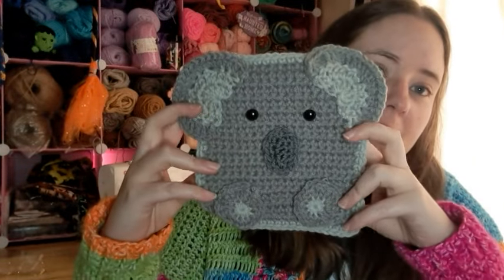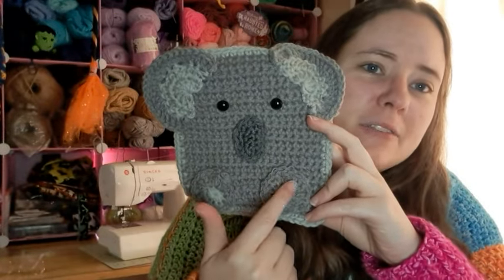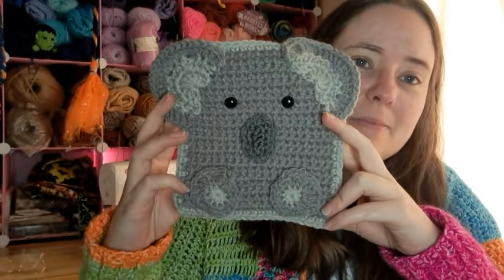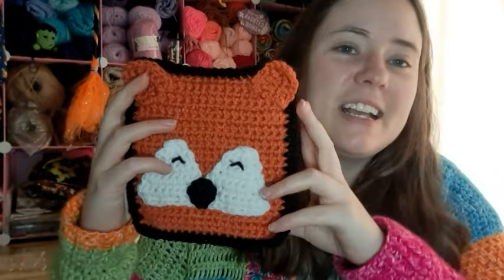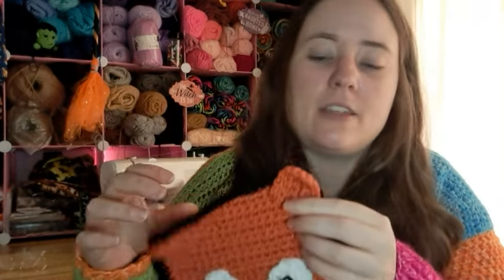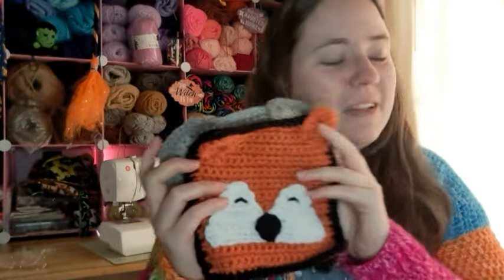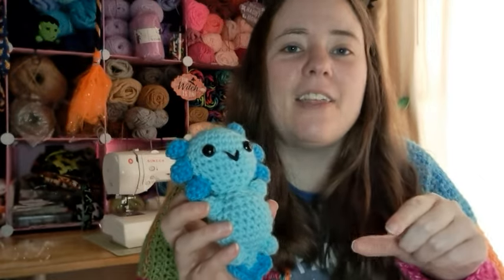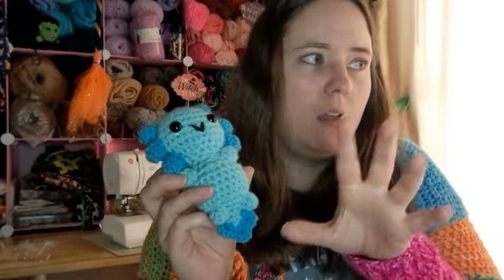What Ive Been Crocheting | 14 Finished Items! #1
Happy Mail
Ella Roberts